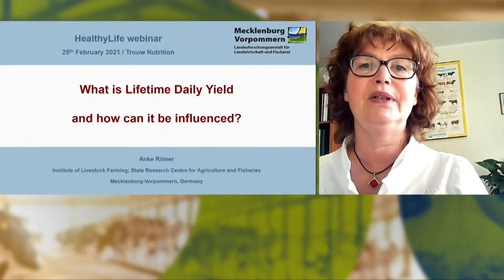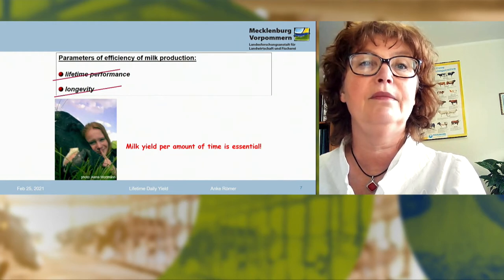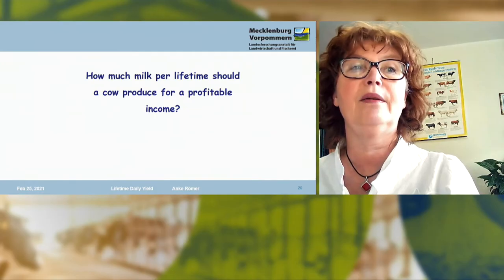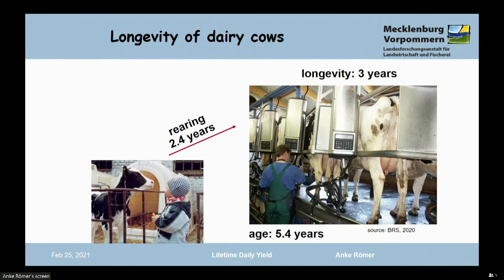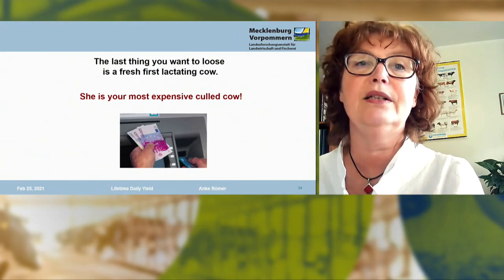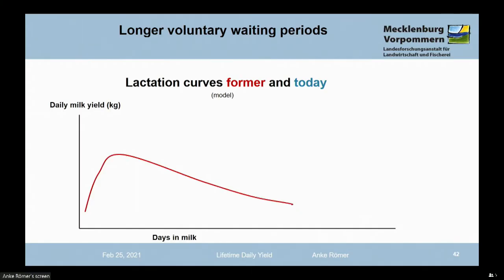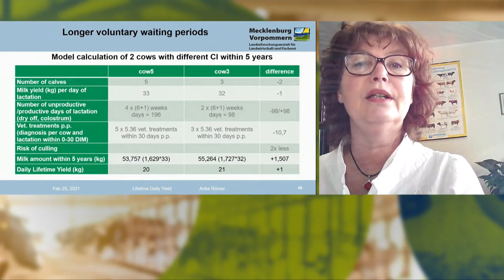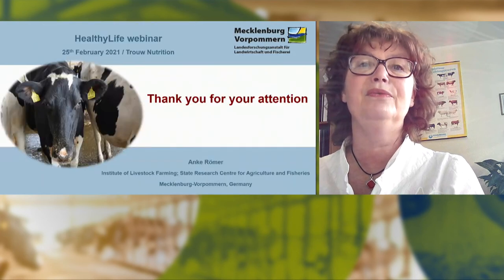Lifetime Daily Yield is essential to achieve sustainable and profitable dairy farming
Lifetime Daily Yield (LDY) is the total lifetime production of a dairy cow, divided by the total number of days of her life. Increasing LDY will improve sustainability and profitability of dairy farming.